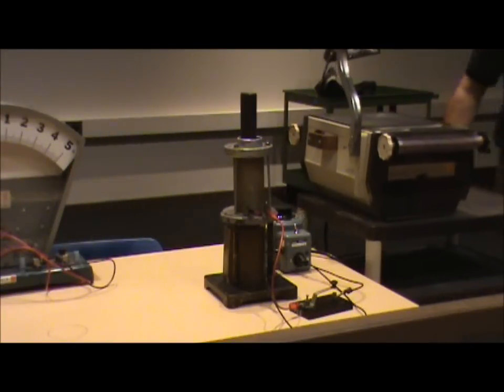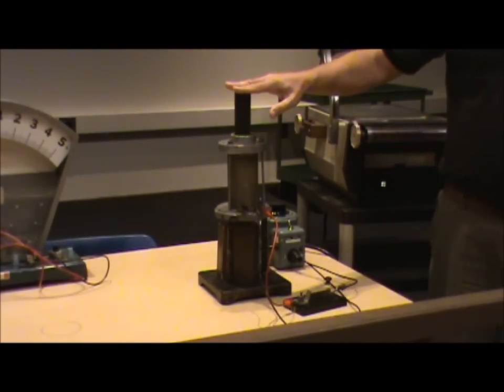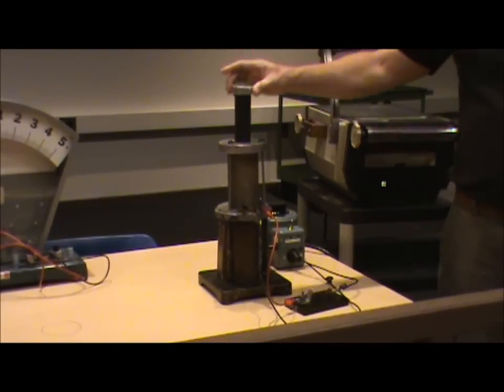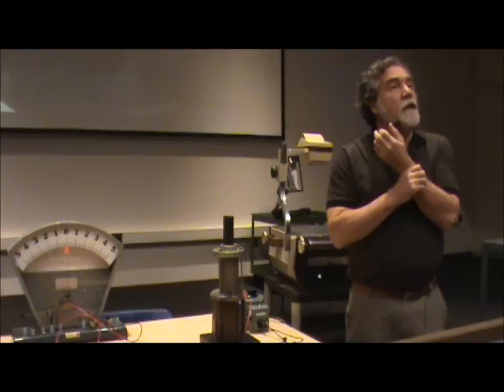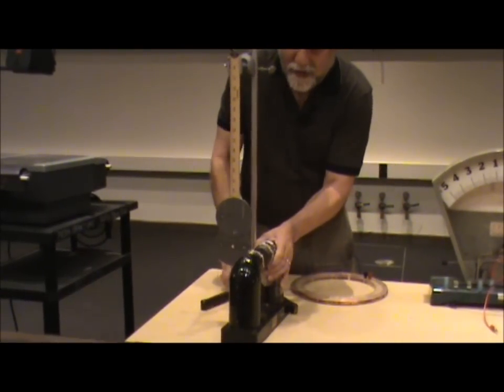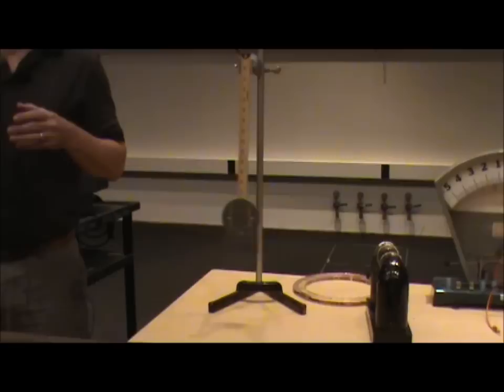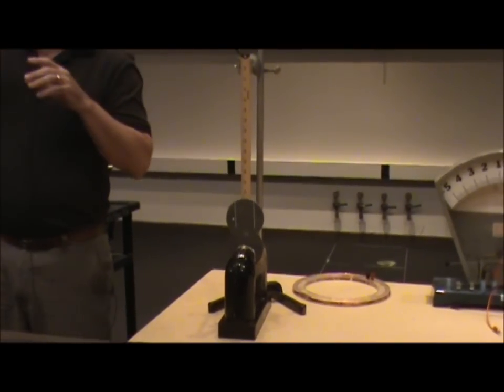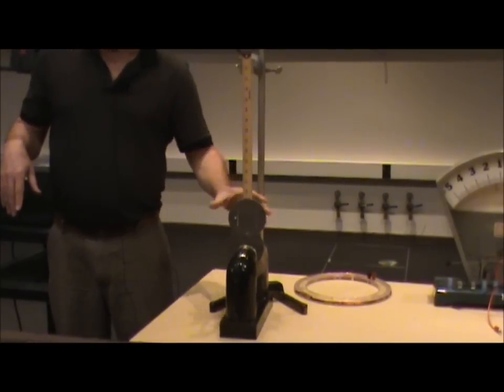Solenoid (Gun) and Eddy Current Demo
A physics demo using a solenoid to shoot an aluminum ring into the air, as well as a seperate demo portraying eddy current in an aluminum disc.